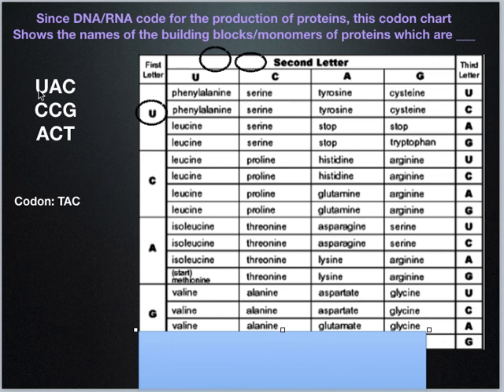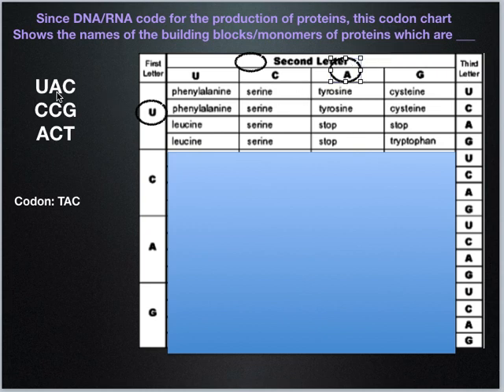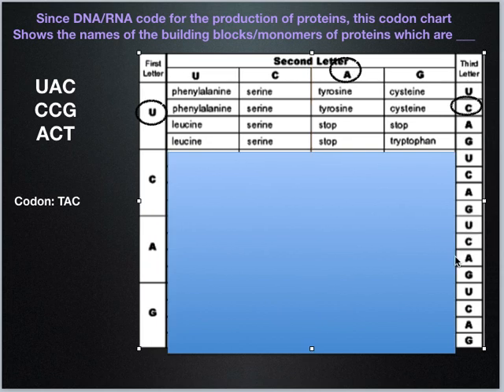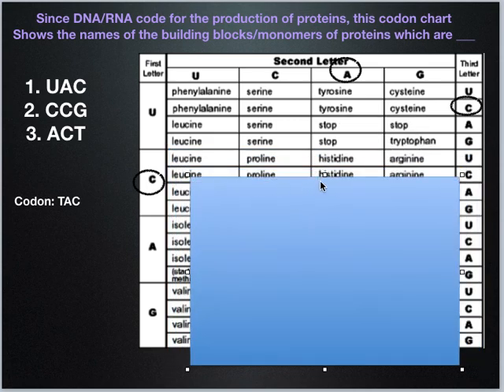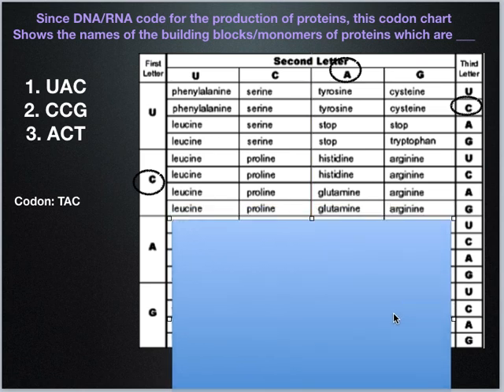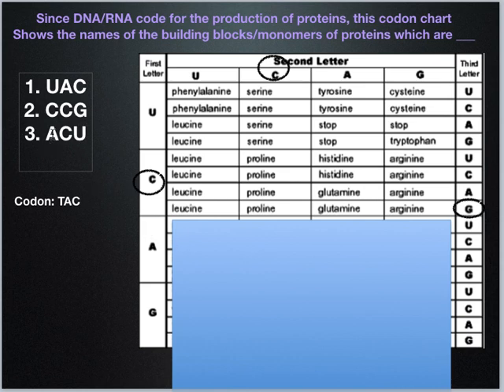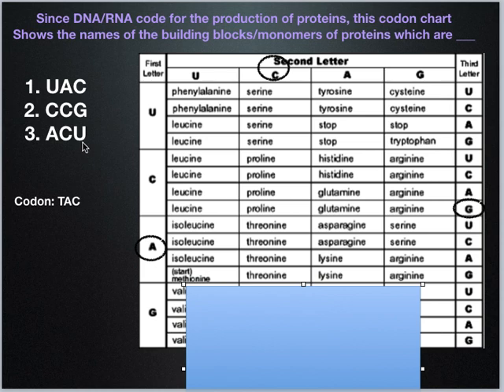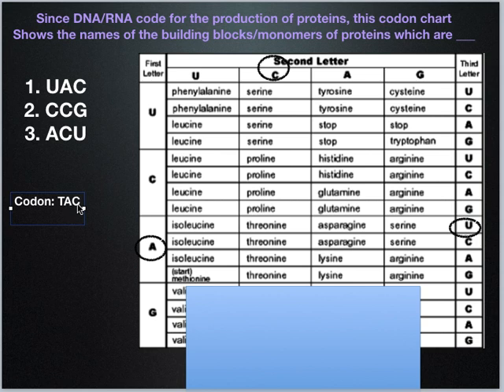How to use Codon Chart